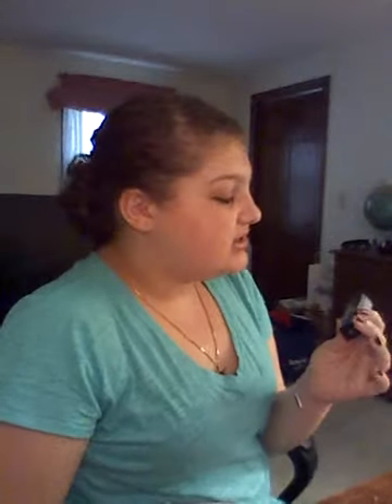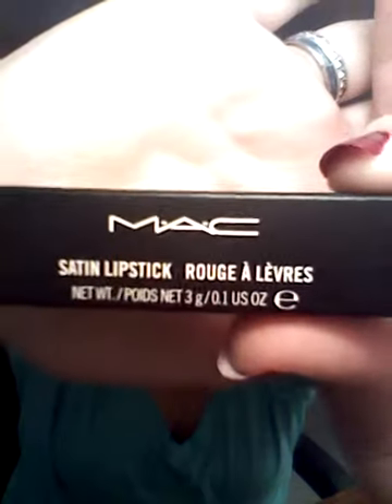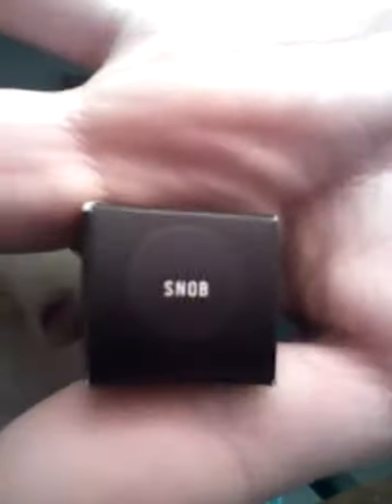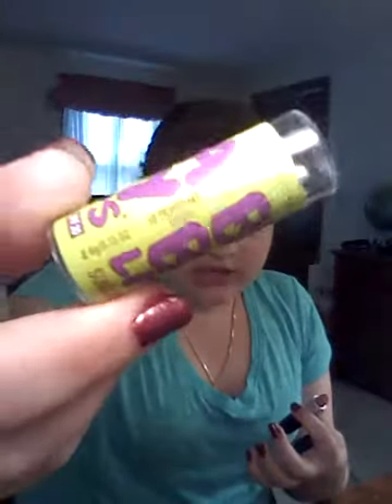Mac Lipstic Review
Where I got mine: Mac
Xoxo,
Melissa
If you read down to here, thank you. But shh don't tell anyone, it will be our little secret! Thanks again!